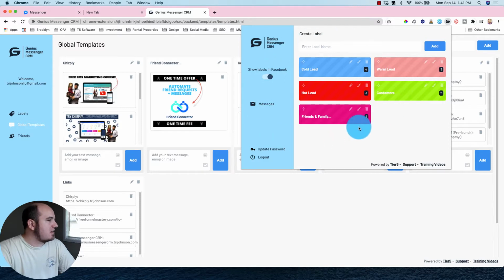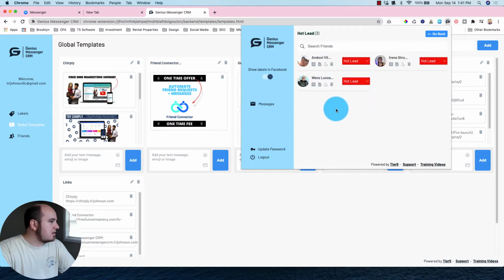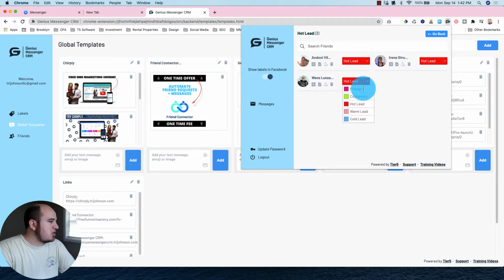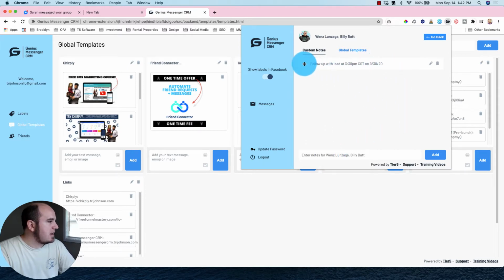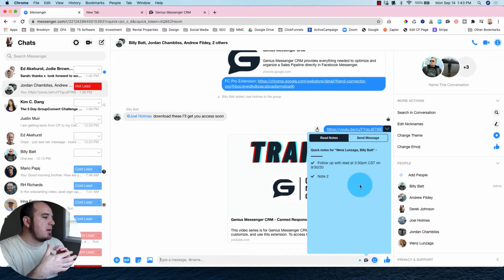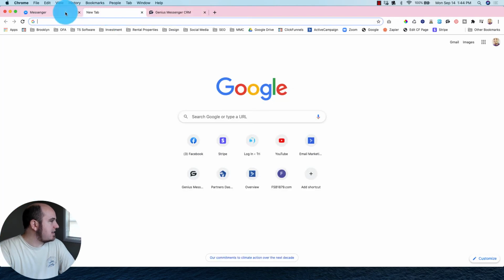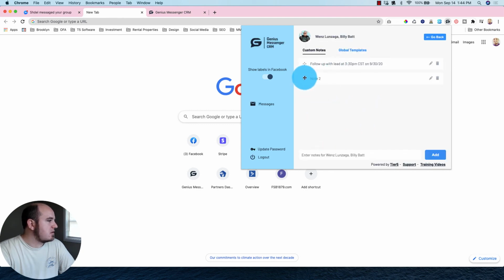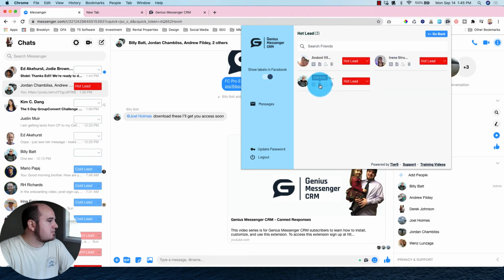Genius Messenger CRM - Notes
This video series is for Genius Messenger CRM subscribers to learn how to install, customize, and use this extension.

This video is focused on adding, editing, and deleting custom notes for individual contacts as well as some use cases for this feature.